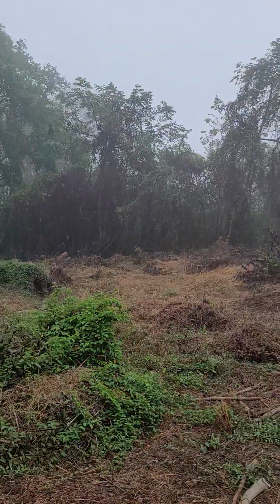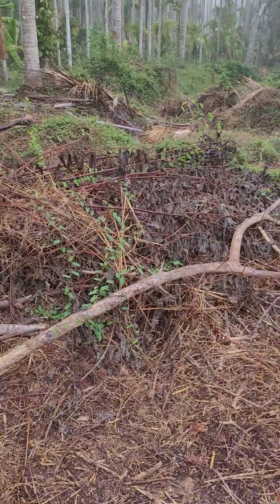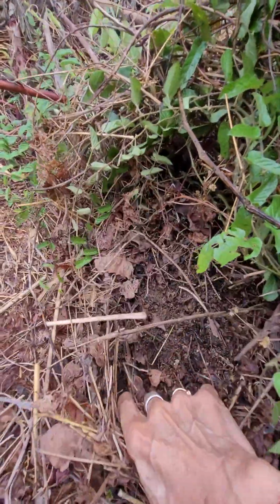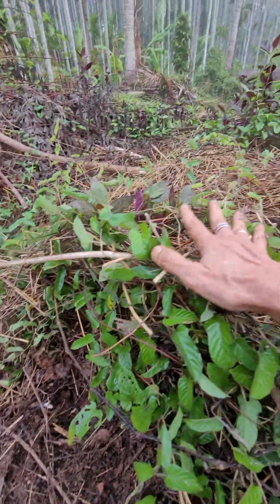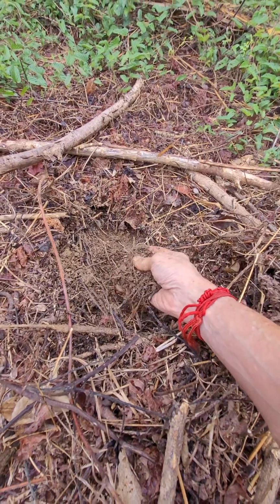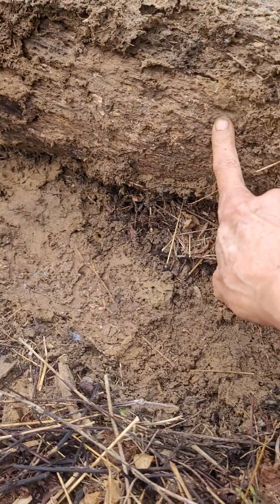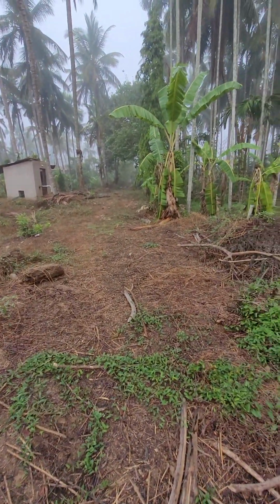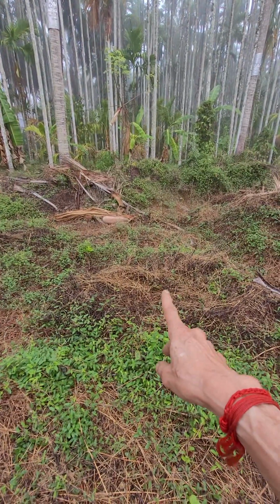what to do with weed rubble - Burn or Earn??